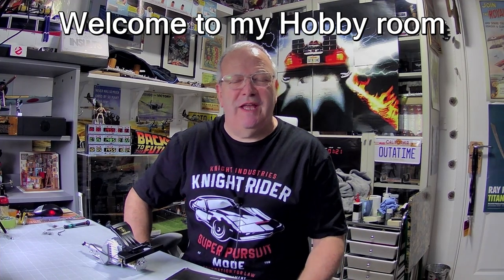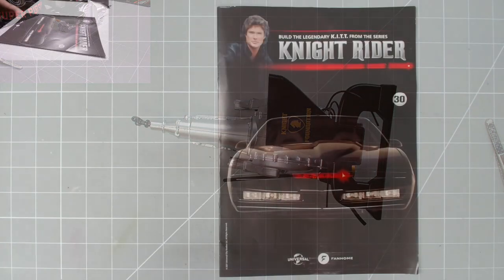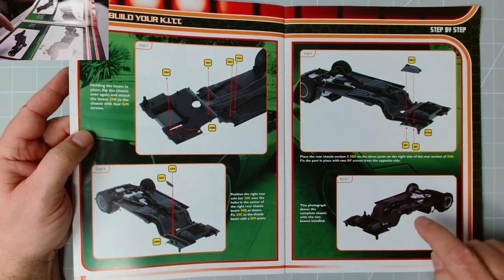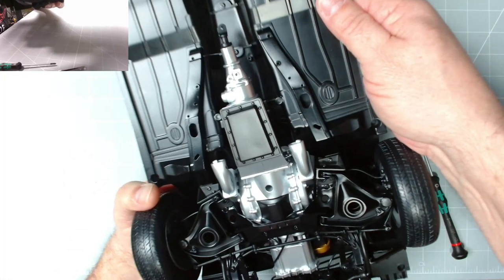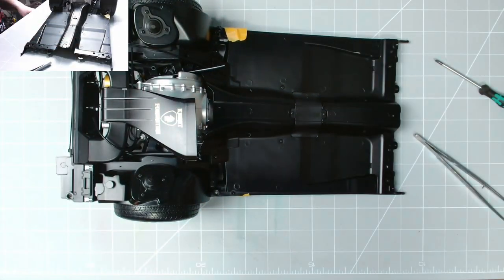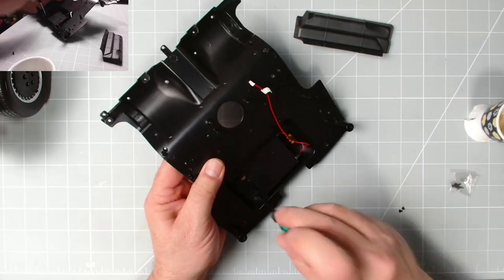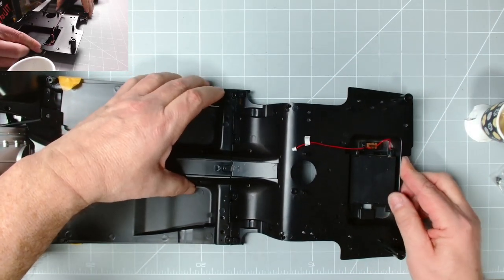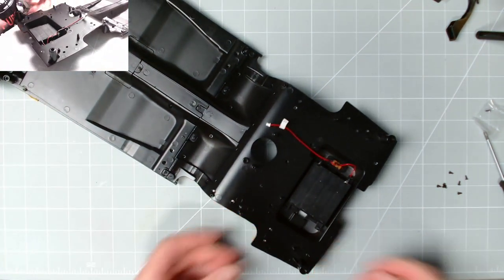Build K I T T Knight Rider issues 29 and 30 from Fanhome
Today's video we place the engine onto the chassis and also add a section of the chassis with the battery box and 3 chassis beams to the engine section of the chassis.

00:00  Introduction
00:29  Welcome
03:40  Chassis section and engine
10:10  Chassis beams
13:45  Finale